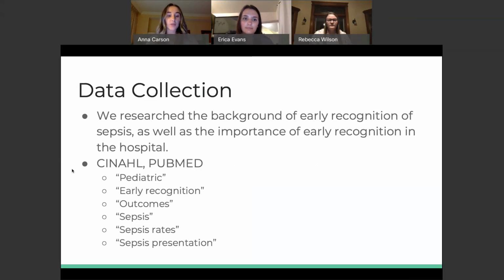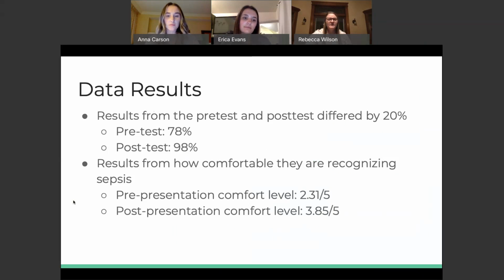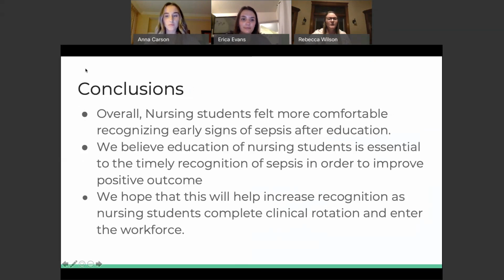Early Recognition of Pediatric Sepsis- Anna Carson, Erica Evans, Rebecca Wilson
UC College of Nursing Early Recognition of Pediatric Sepsis
Anna Carson, Erica Evans, Rebecca Wilson